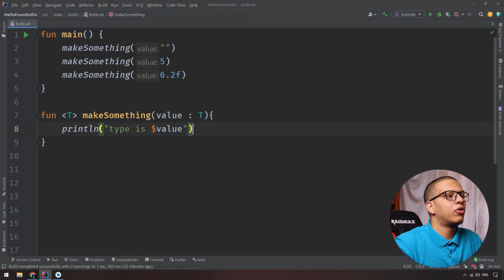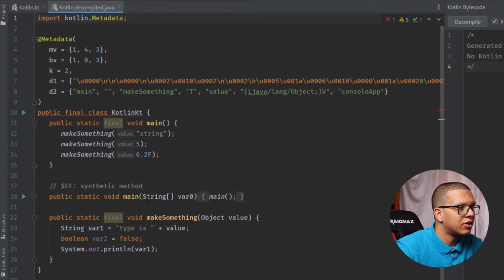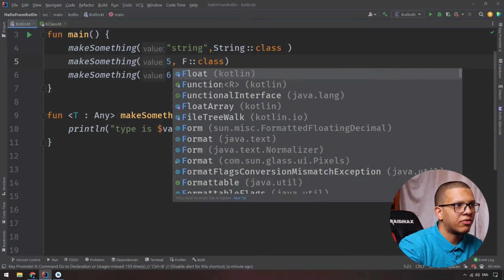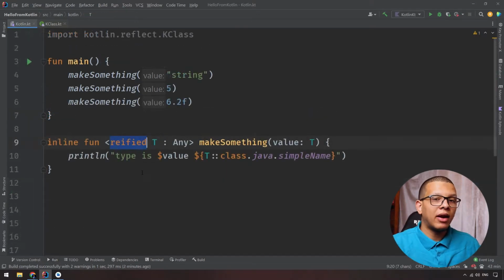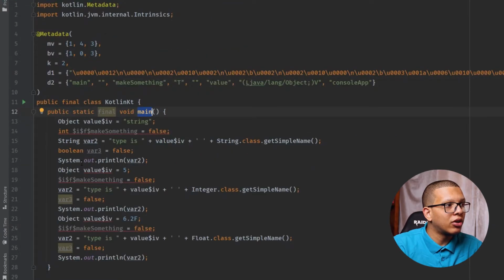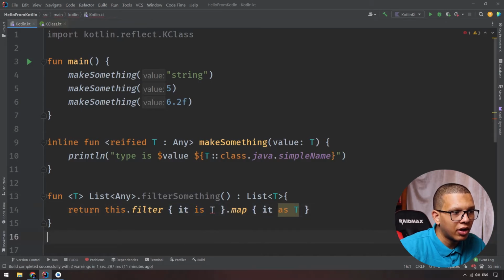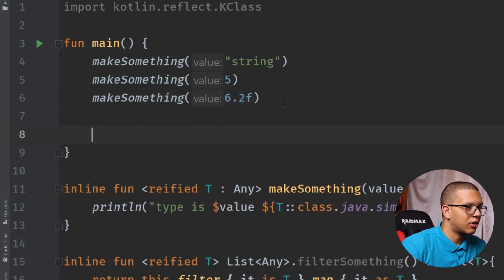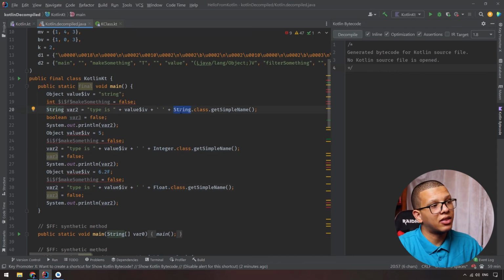Kotlin For Beginners - Reified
👨🏽‍🏭 Who I am:
I'm Younes Charfaoui, a Junior Software Engineer and Android Developer. I make videos about Android development, Technology, and productivity for software engineers.